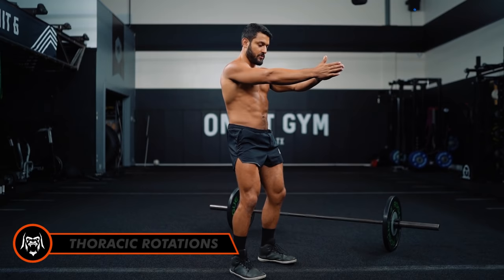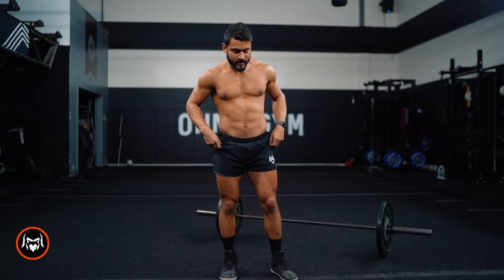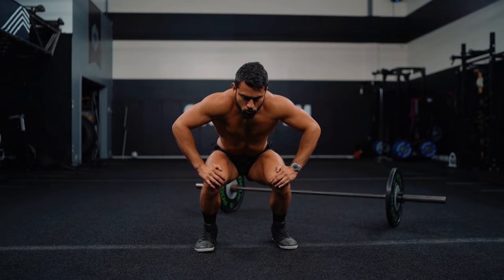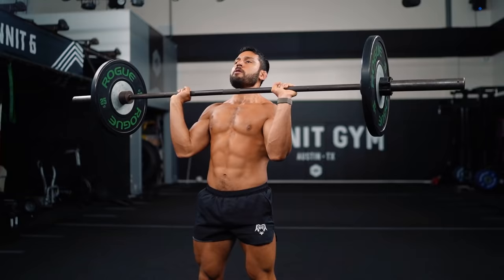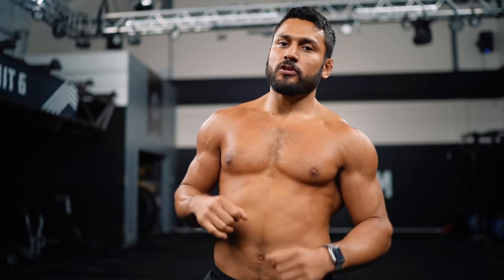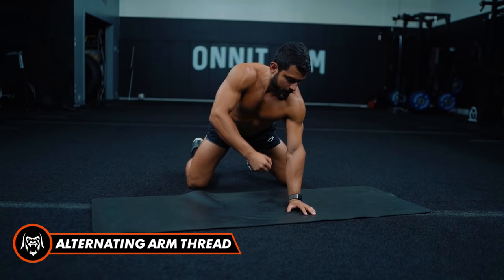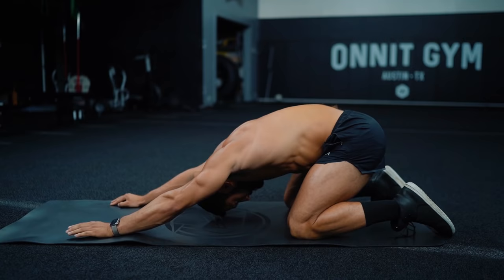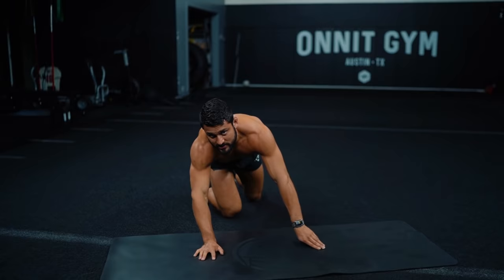20 Minute Full Body Barbell Complex (FOLLOW ALONG)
What’s going on killas! Today we are going to get after one of my favorite barbell complexes! This routine is going to get your full body feeling worked and get you torching calories. Make sure you execute every rep with quality form to get the most out of this session. I also included mobility warm ups and decompression cool downs that are optional but if you have the time you should definitely do them. It will push your workout to 25-30 minutes long but you’ll feel a lot better if you invest the extra 5-10 minutes. Let’s go!

Set the clock to 20 minutes and complete 5 reps of each movement back to back resting as needed in between rounds (1 round is successfully completing 5 reps of each movement). Once the clock hits the 14 minute mark, finish out the round you are on and then work on putting every movement together into a barbell flow, 1 rep of each movement back to back until time is up! Quality reps only!

Mobility Warm Up (optional): Perform 1 round of every exercise back to back

Thoracic Rotations x 10 each direction
Lateral Reaches x 10 each direction
Big Hip Circles x 10 each direction
Knee Circles x 10 each direction
Ankle Circles x 10 each direction

Barbell Workout:

Barbell Deadlift x 5 reps

Barbell Row x 5 reps

Barbell Front Squat x 5 reps

Barbell Push Press x 5 reps

Barbell Reverse Lunge x 5 reps each leg

Decompression: Perform 1 round of every exercise back to back

Child’s Pose Arm Rotations x 1 minute
Kneeling Arm thread x 1 minute
Kneeling Spine Wave x 1 minute
Alternating Floor Scorpion x 1 minute
Standing Lateral Spine Roll

More workouts like this on my Primal Fit App.